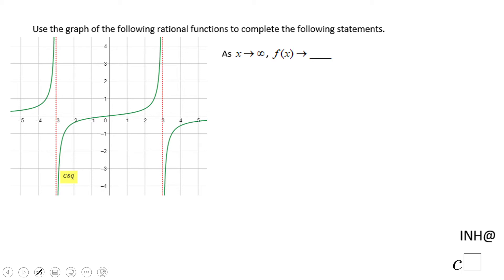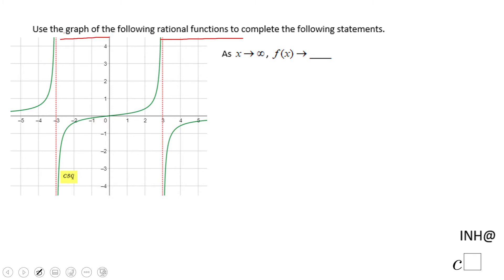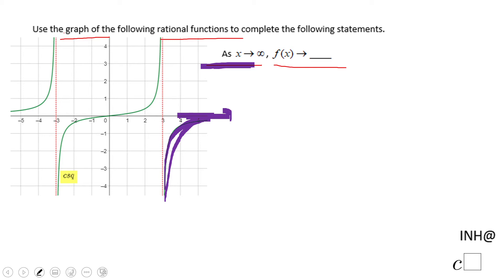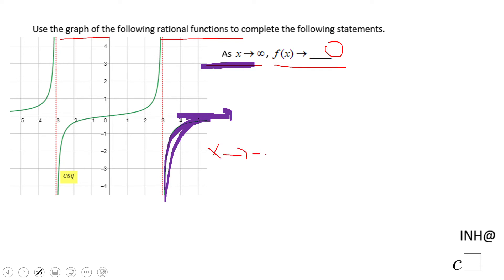INH: Rational Functions: Behavior #4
This is an example of describing the behavior of a rational function.